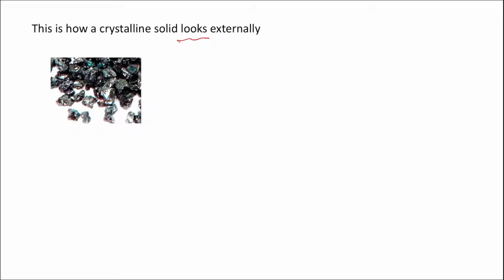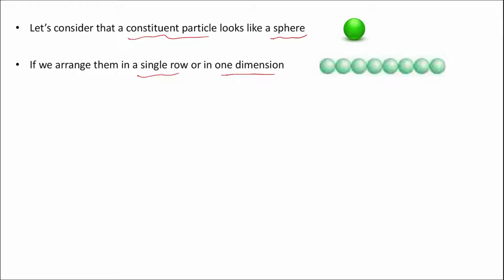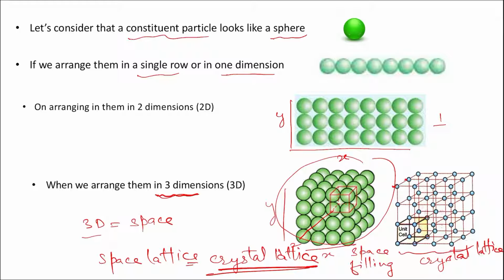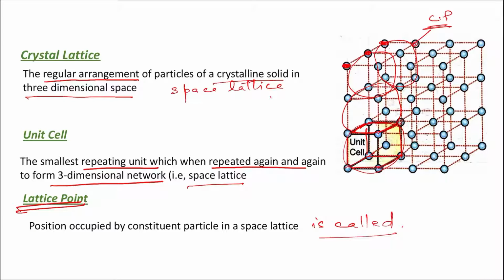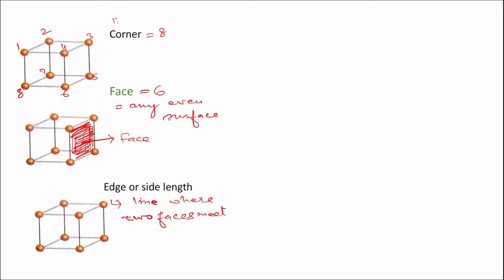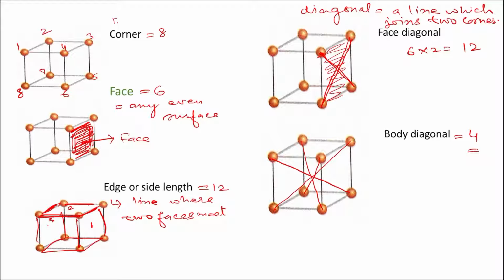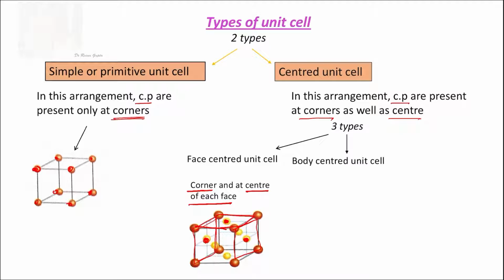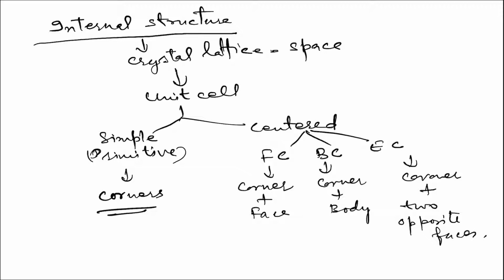Types of unit cell solid state part -3